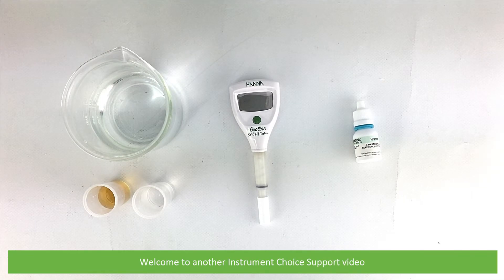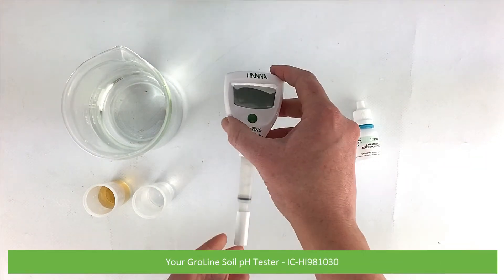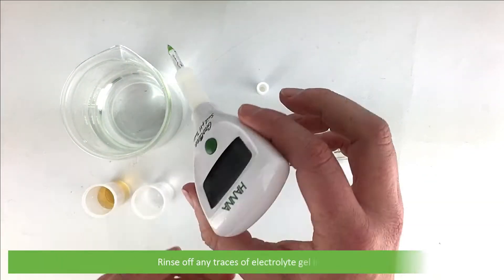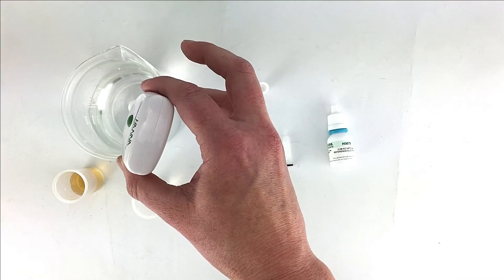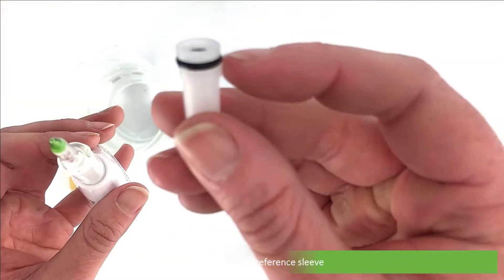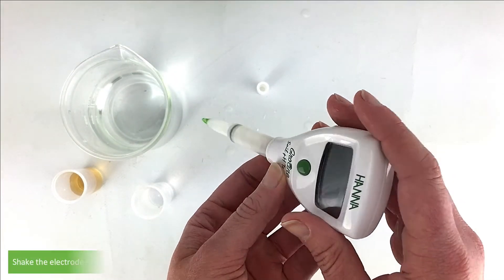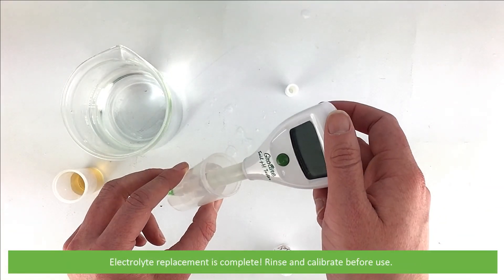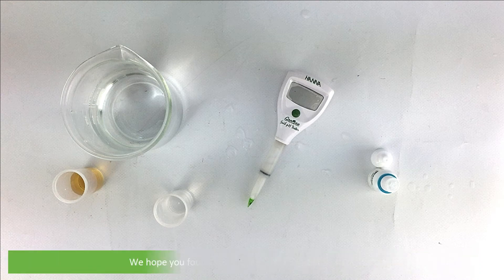How to Refill the Electrolyte Solution in the Groline Soil PH Tester (IC-HI981030)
In this video, an Instrument Choice Scientist demonstrates how to Refill Electrolyte Solution in the Groline Soil pH Tester (IC-HI981030)